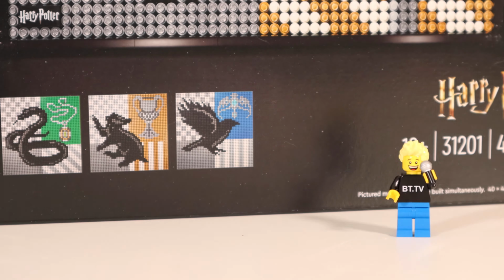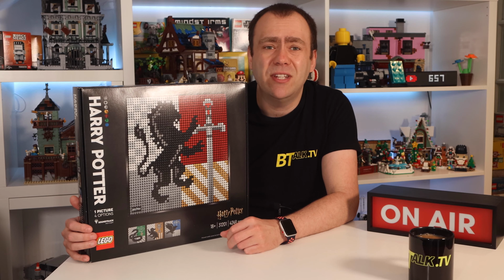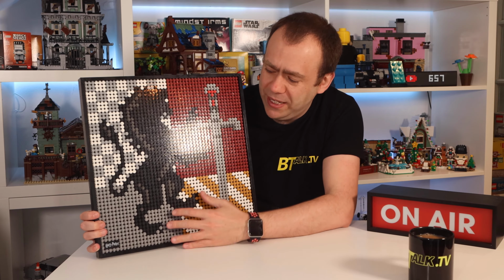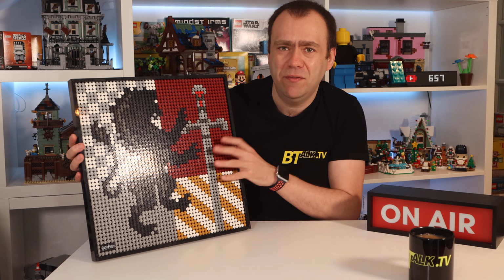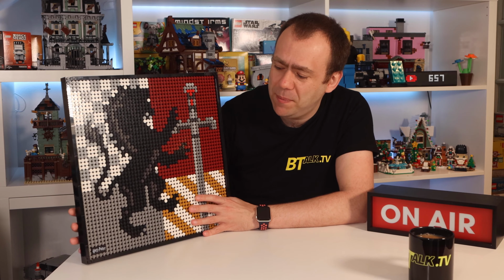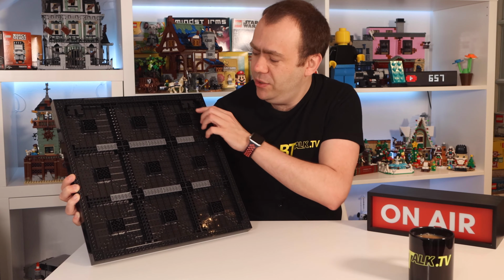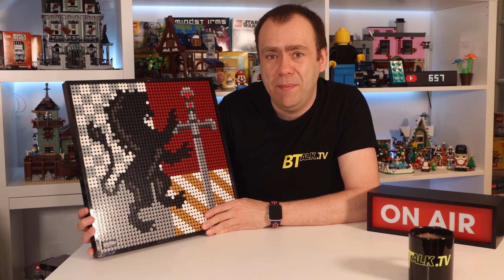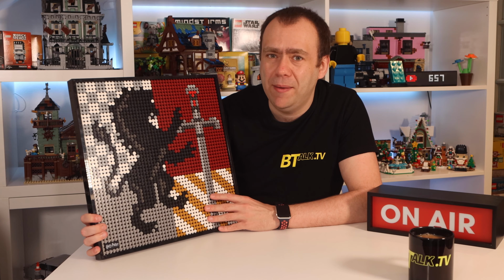LEGO Art Harry Potter Hogwarts Crests (31201)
Join us as we review the LEGO Art Harry Potter Hogwarts Crest, showing the completed Gryffindor crest and in the episode we discuss the build experience and features of the completed set

TIMESTAMP
00:00 - Introduction and set overview
01:25 - The set in detail
01:50 - Build experience and reivew
04:49 - Back detail
05:13 - frame and hanging mechanism
07:00 - Final thoughts